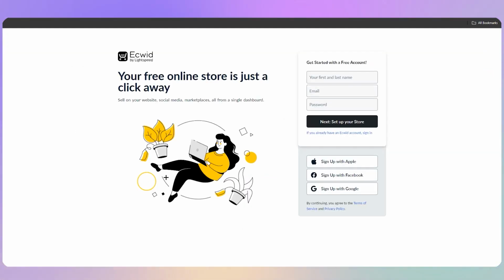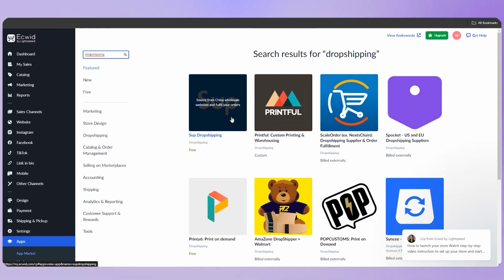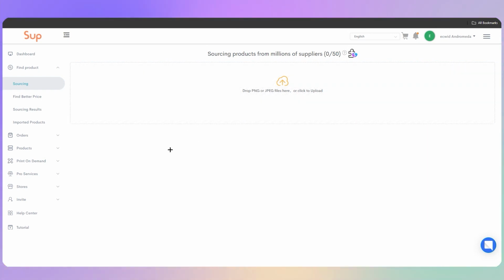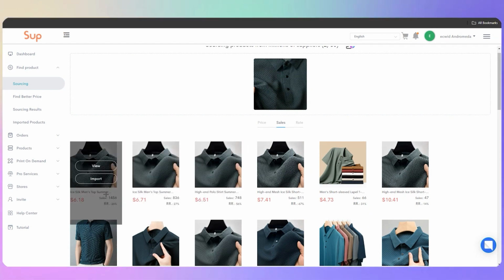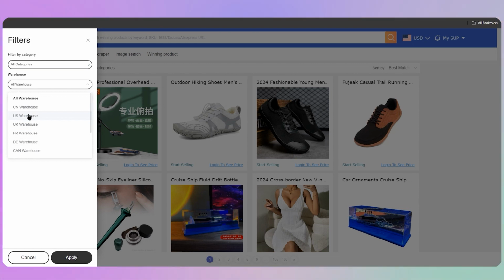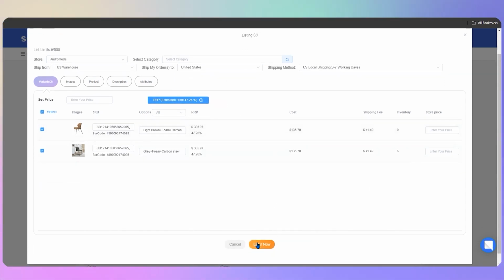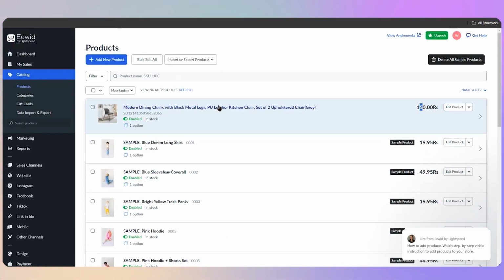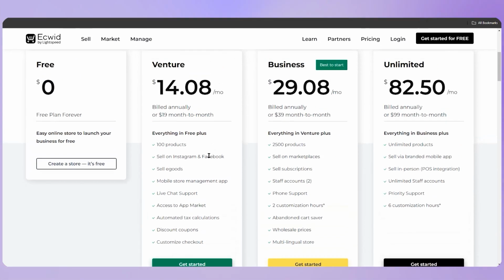Ecwid Dropshipping With Aliexpress (2024) | Ecwid Dropshpping Tutorial For Beginners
Intro 00:00
Sign Up 00:23
Add App 01:20
Import From Ali Express 03:10
Importing from Supdropshipping 04:58
Access the Website 08:31
Premium Plans 09:04
Outro 10:05

If you are looking for a video about full ecwid tutorial for beginners, here it is! In this video I will show you ecwid for beginners. Be sure to watch the video to the very end.
You'll Learn ecwid review.